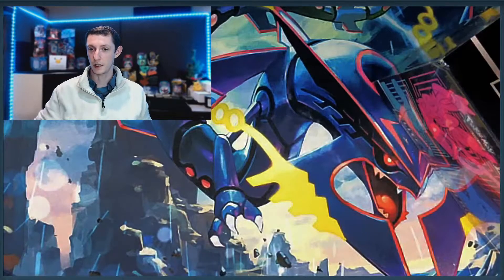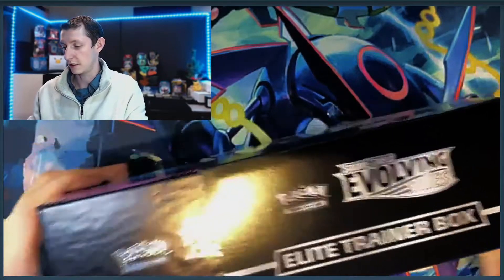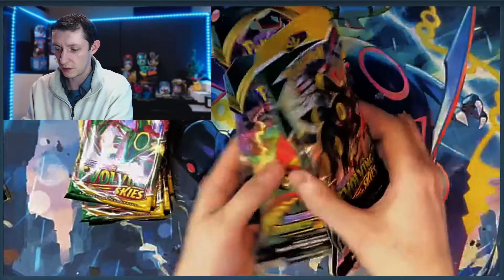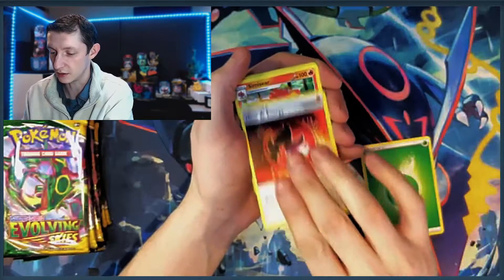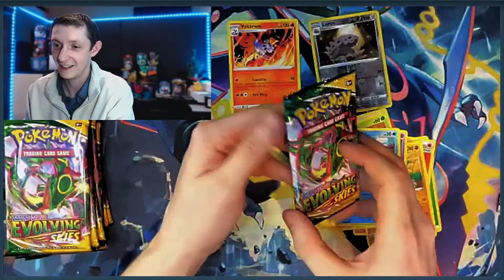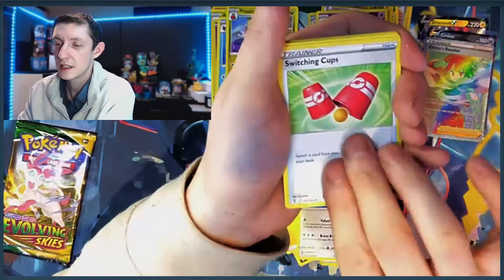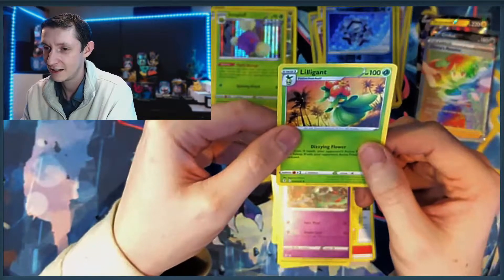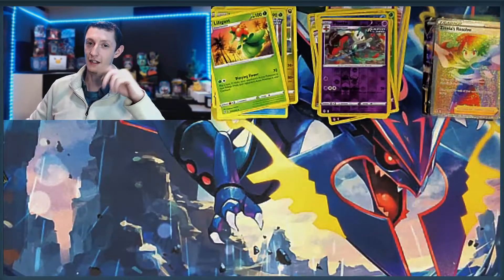Road To A Fully Complete Evolving Skies Binder Part 2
Iam officially on a journey to complete my Evolving Skies binder. Will i be able to add a big chunk this episode?